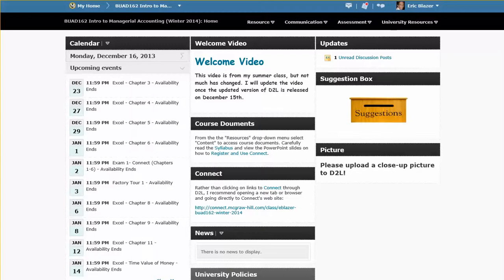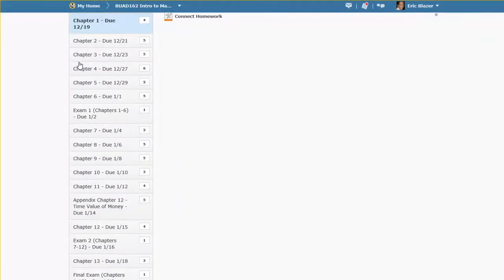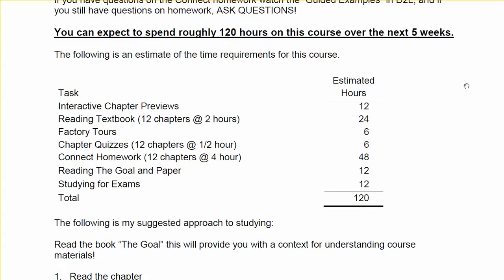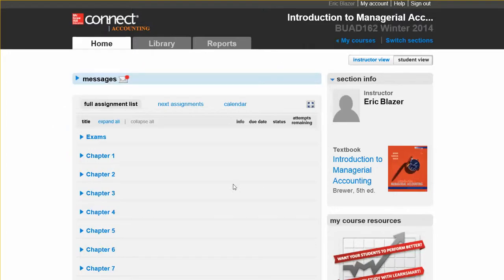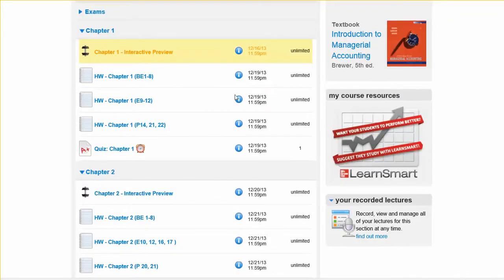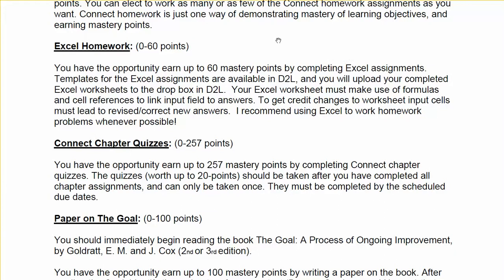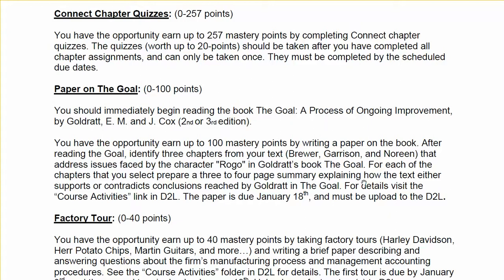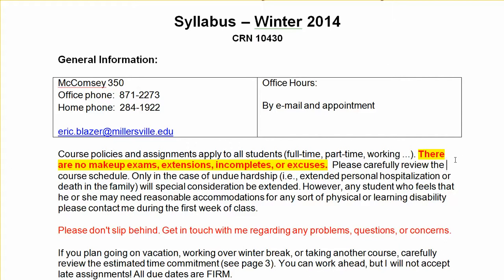BUAD162 - Wecome Video (Winter 2014)